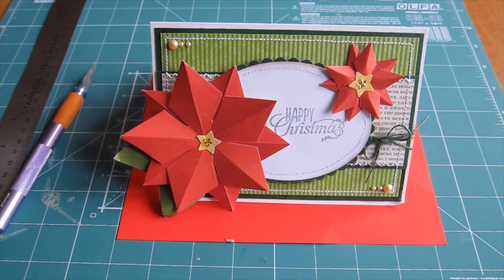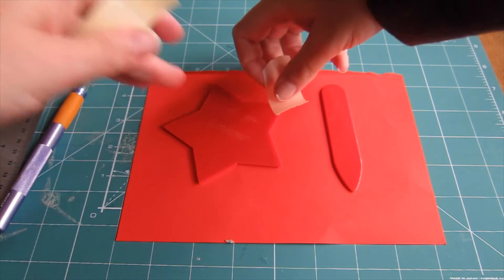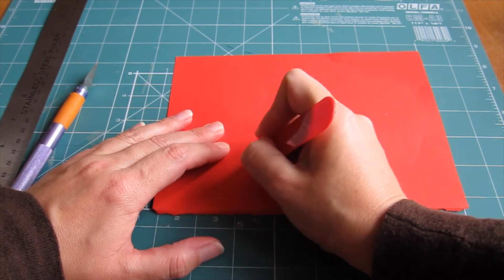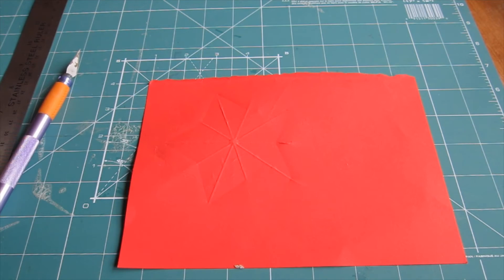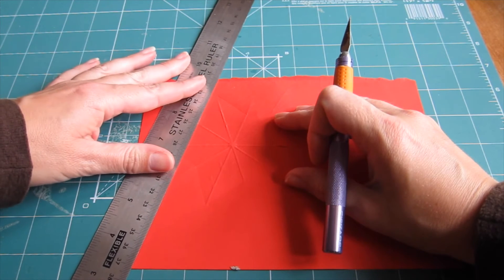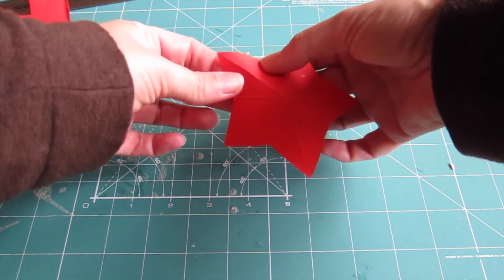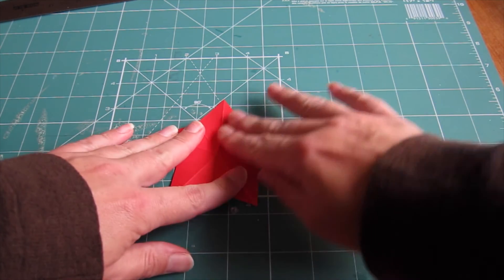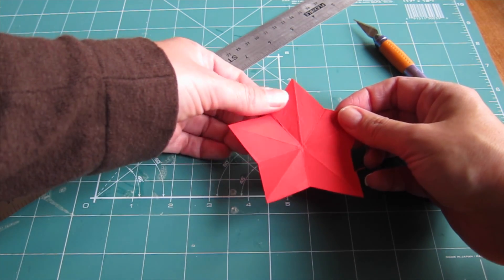Christmas tree and star scoring board gift from Papercraft Inspirations issue 146!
Learn how to get the most out of your Christmas tree and star scoring boards from issue 146 – out on Friday 6th November in the UK!